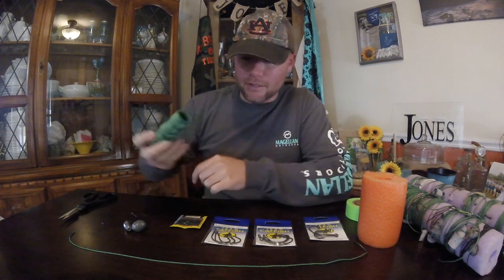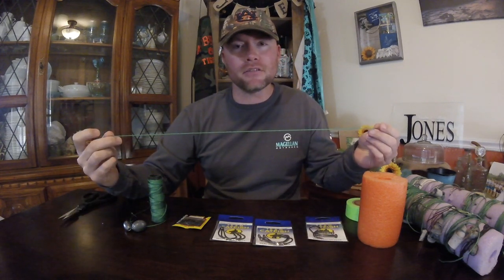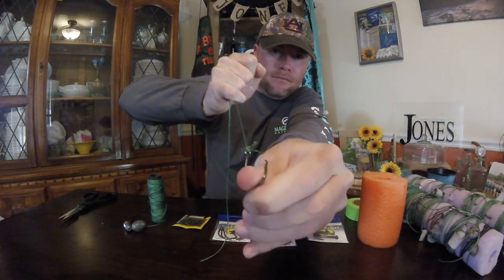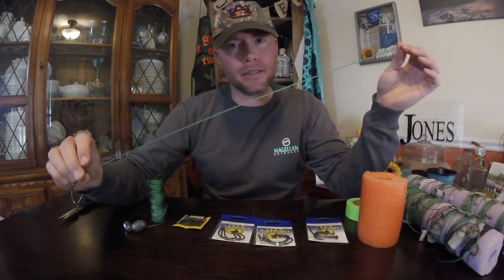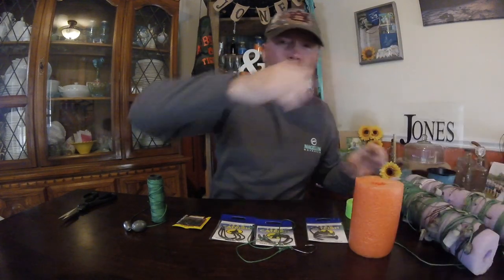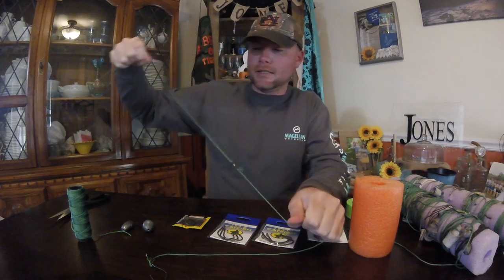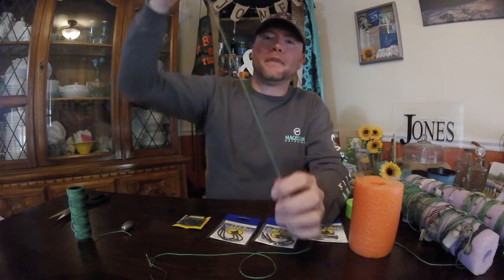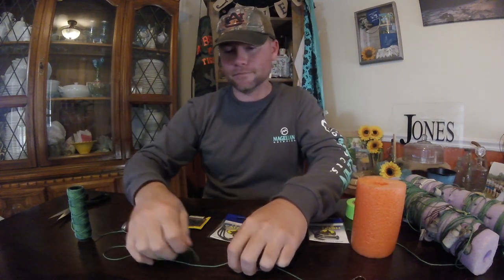HOW TO MAKE LIMB LINES FOR MONSTER CATFISH!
HOW TO MAKE LIMB LINES FOR MONSTER CATFISH! THIS IS PART 1 IN MY HOWTO COMPLETE LIMB LINING SERIES!
CHECK YOUR LOCAL REGULATIONS!!!

TACKLE I USE:

4/0 TO 8/0 TEAM CATFISH OR GAMAKATSU CIRCLE HOOKS

MINIMUM 150 LBS TEST BRAIDED NYLON TWINE (I PERFER GREEN OR BLACK)

100-150 LBS TEST SWIVEL (OPTIONAL)

WEIGHT USED DEPENDS ON WATER CONDITIONS